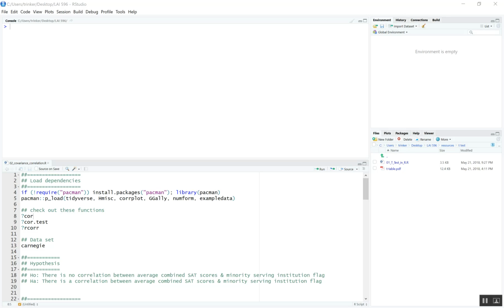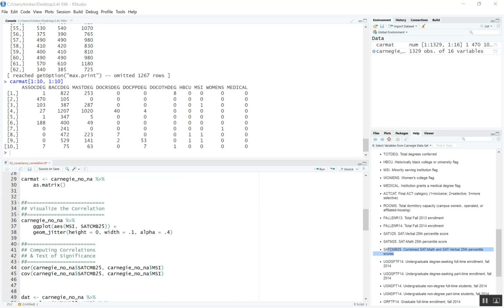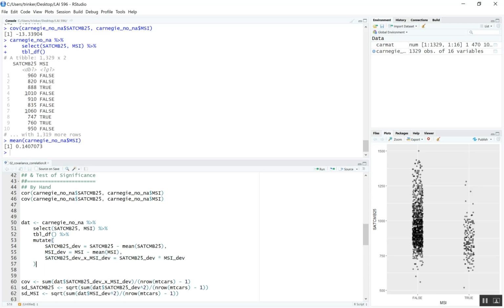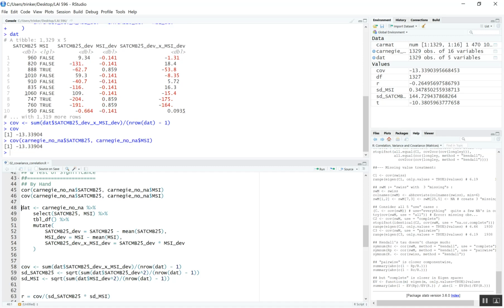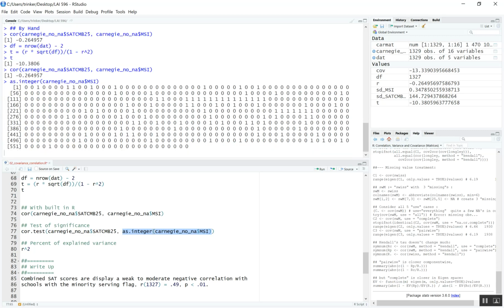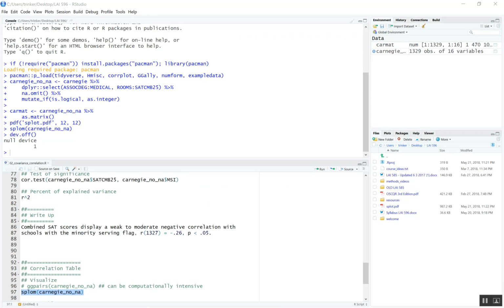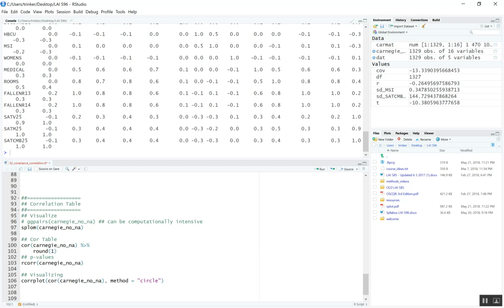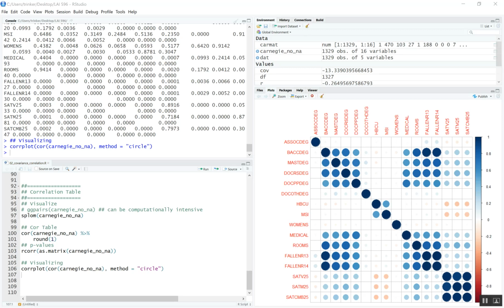02 Covariance and Pearson Correlation in R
A demonstration of conducting correlation analysis in R